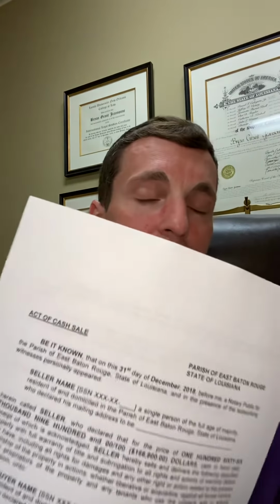What does a title company do?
A quick explanation of the real estate title process